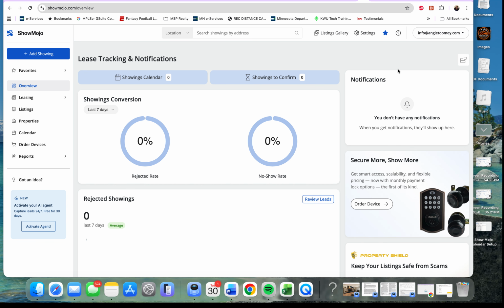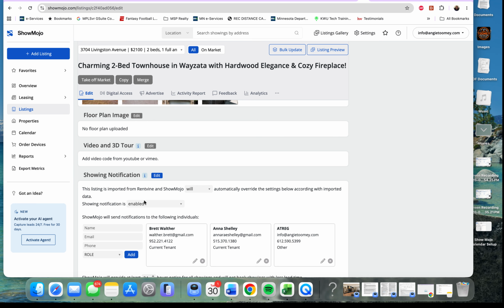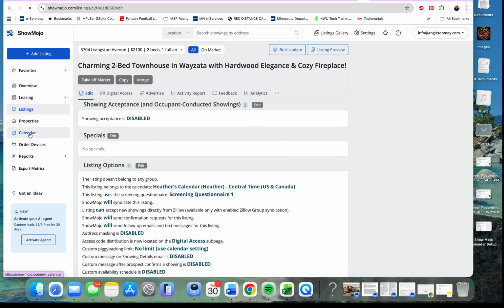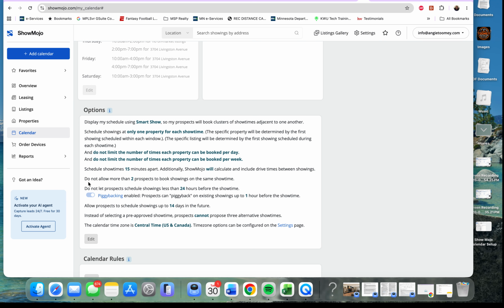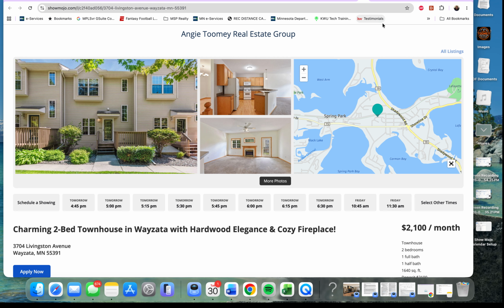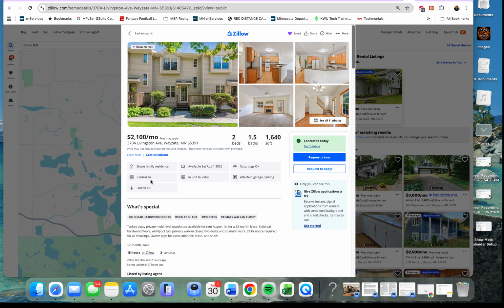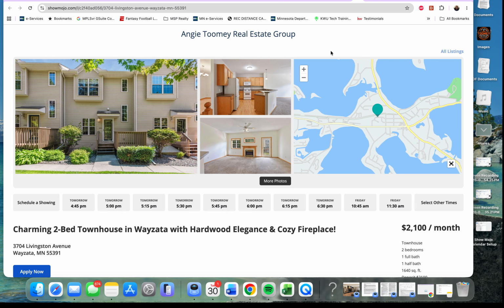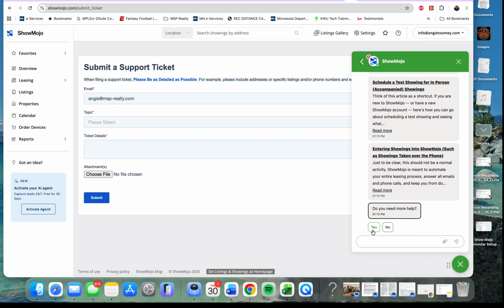Show Mojo: Listing Setup Tutorial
This is how to set up ShowMojo listings